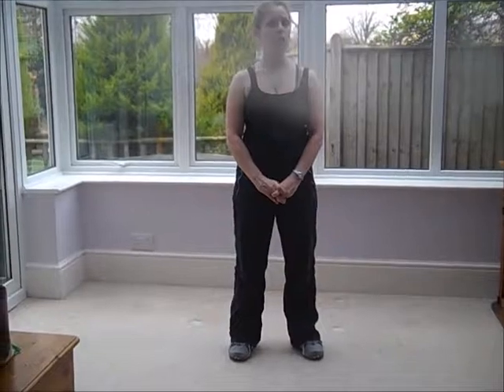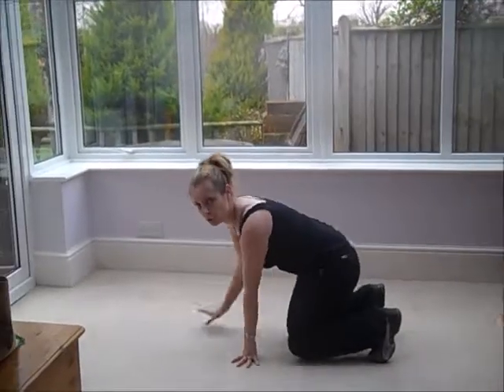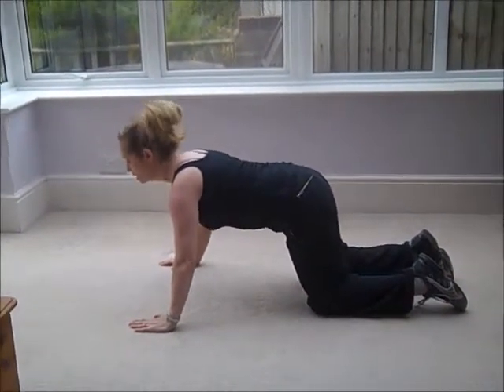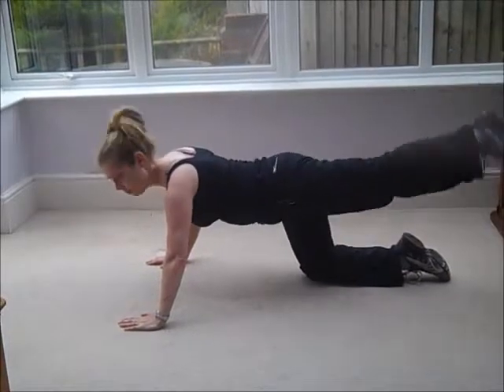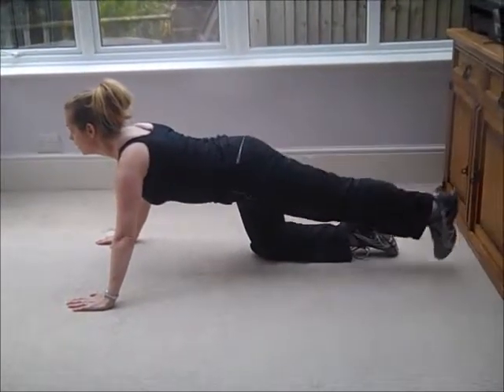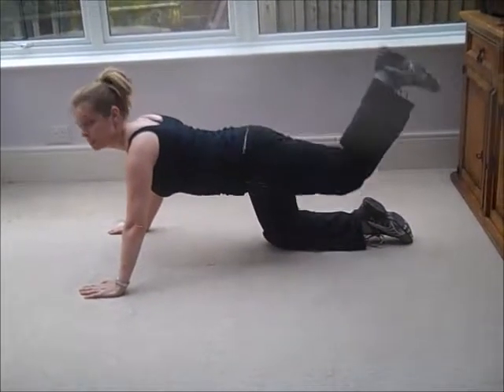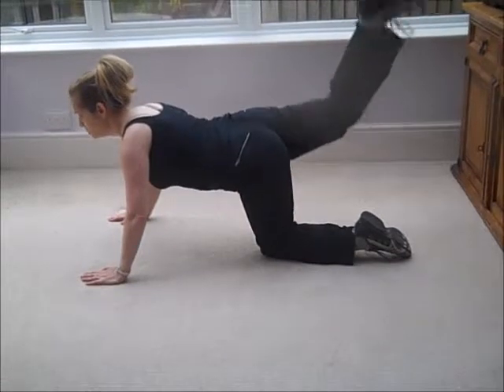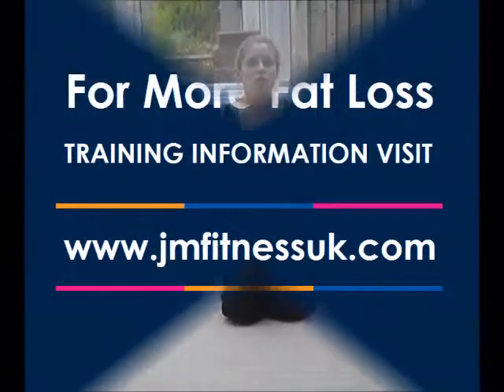The Bottom Shaper - JM Fitness UK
A 5-minute bottom shaping exercise!

Drop One or Two Dress Sizes in 6 Weeks - Guaranteed Results or Your Money Back!!